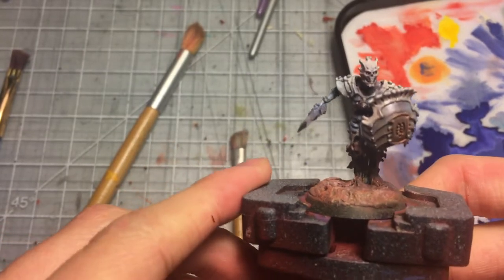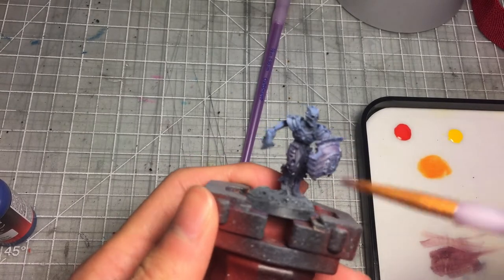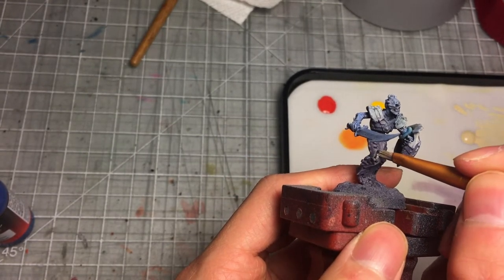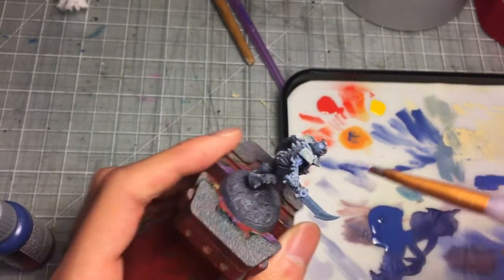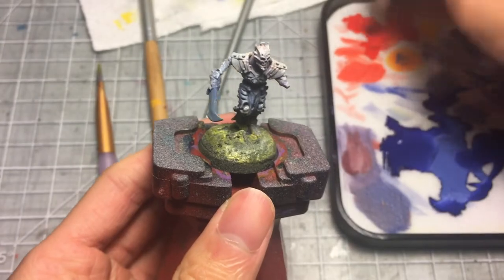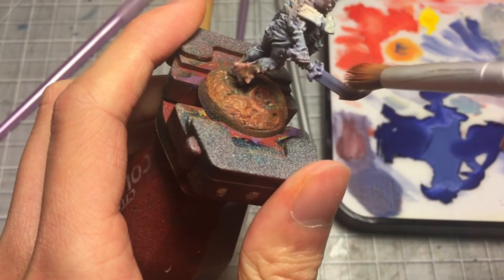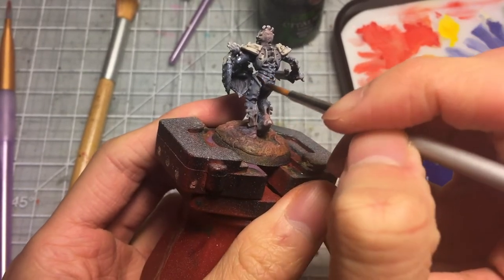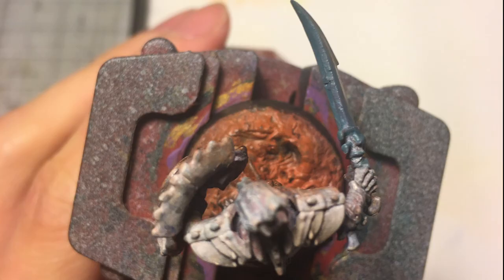Painting a Mortek Guard | Age of Sigmar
Welcome to the 2nd episode of the Bonereaper Journal. In this video, I painted up my first undead tax collector. There was some trial and error as I try out different techniques and make horrible mistakes. But it all turns out well in the end. Now cough up the bones, old man, or die.

PS: I tried to be more myself in this video. So hopefully my voice has improved compared to my previous videos.

PSS: I said I used "Nighthaunt Nightshade" in the video, when I meant to say, "Nighthaunt Gloom".